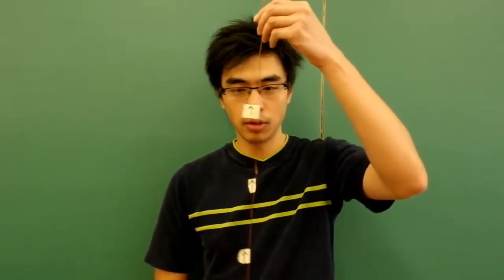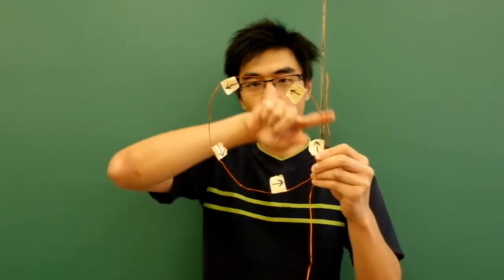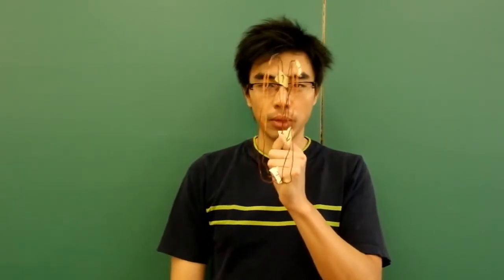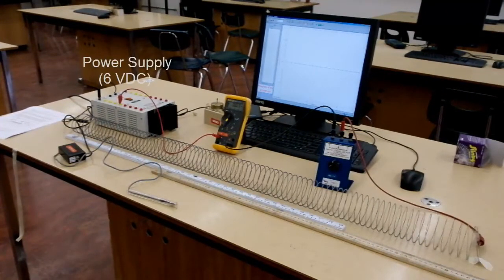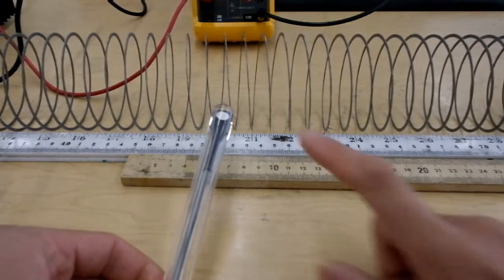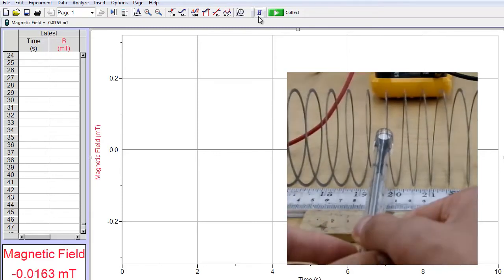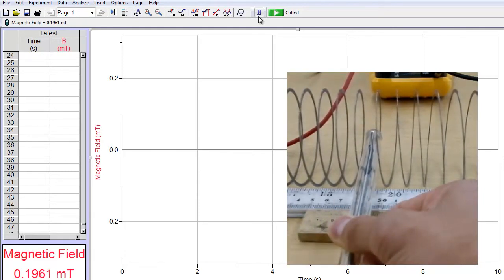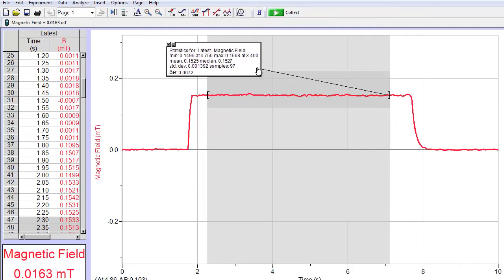Magnetic field in a Slinky lab intro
Short introduction the PHYS 1225 Magnetic field in a Slinky lab